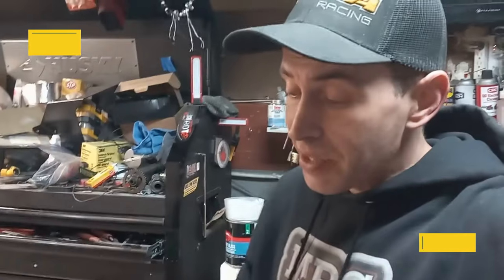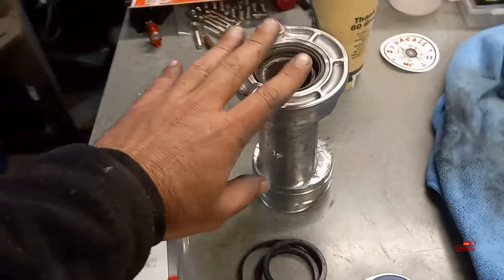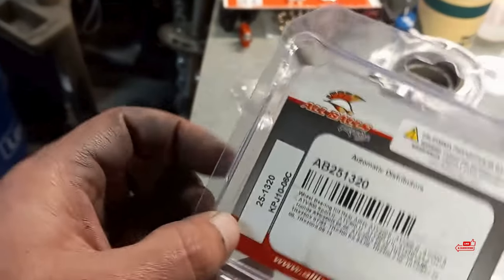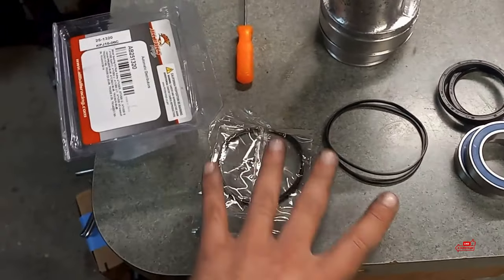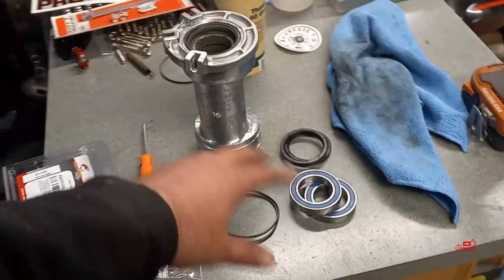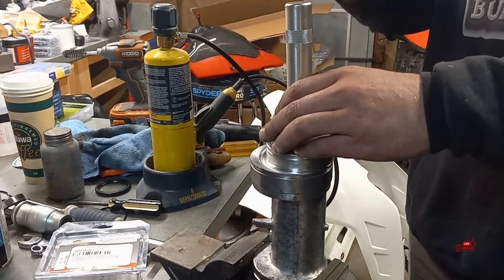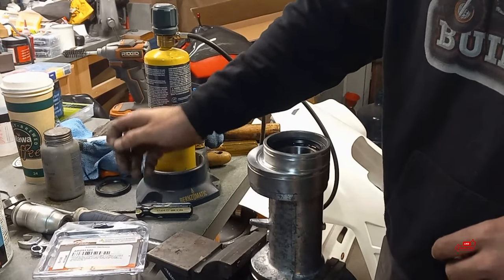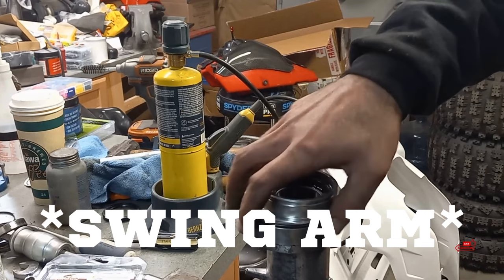Rebuilding an Axle Carrier. TRX250R Project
This axle carrier rebuild will be the same procedure for almost any ATV or ATC axle carrier. In this video we remove the old bearings and seals out of this 1986 Honda Trx250r OEM axle carrier and replace them with new bearings and seals.